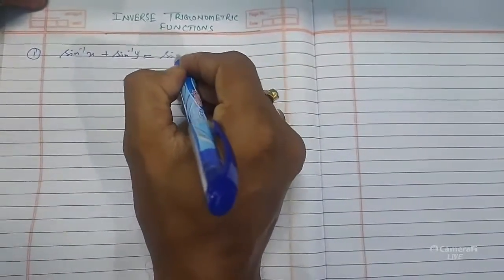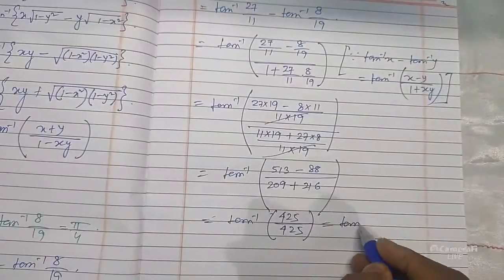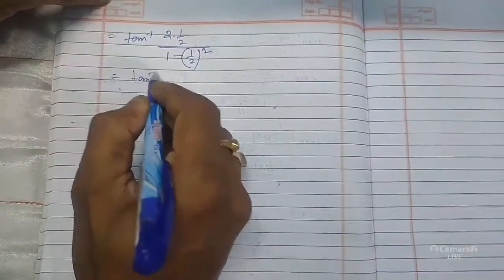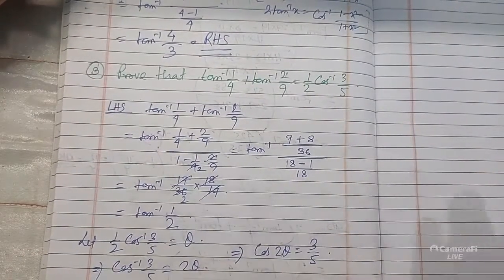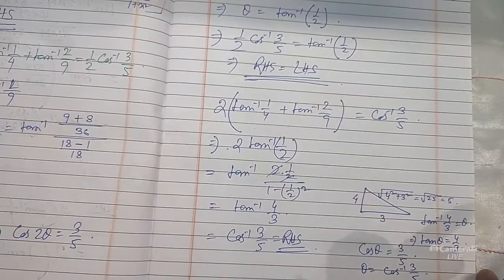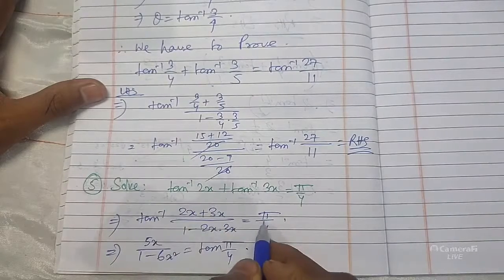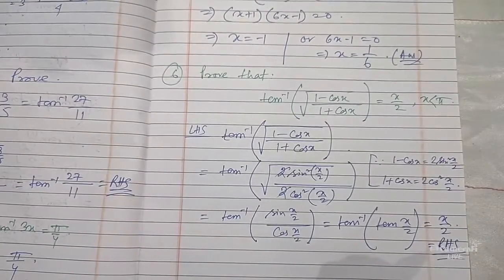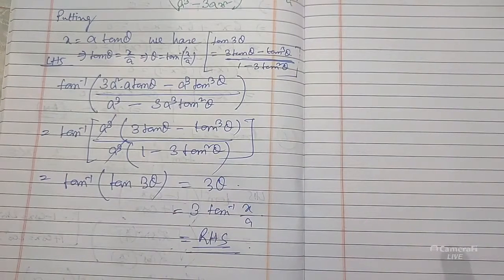17. Inverse Trigonometric Functions 17.05.2021